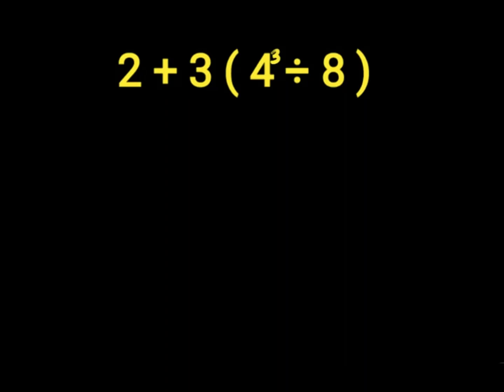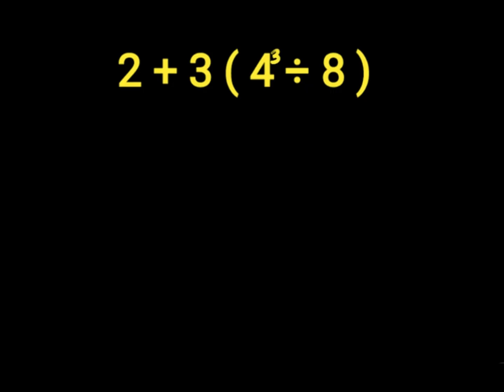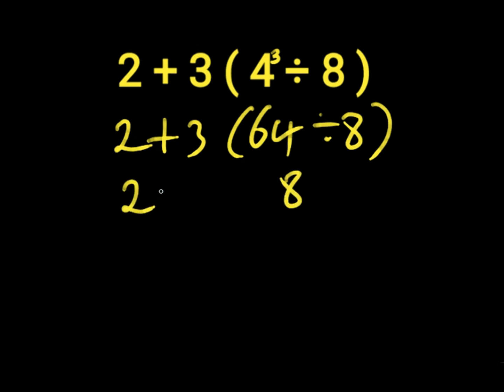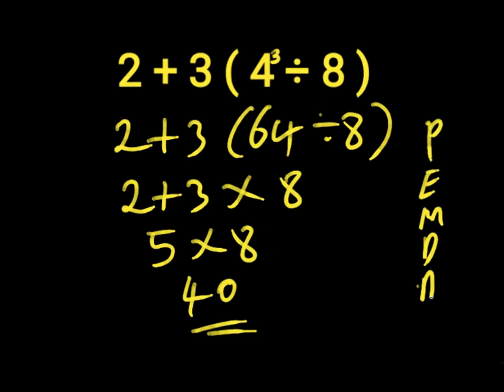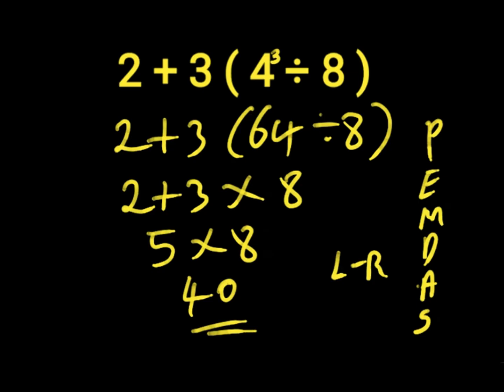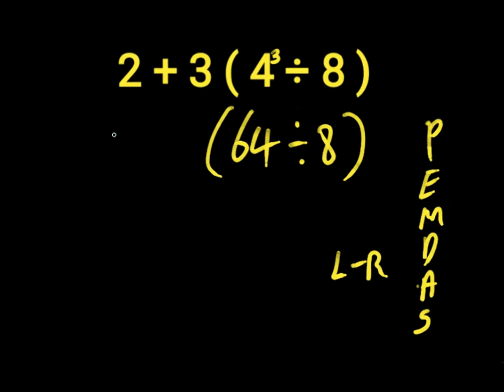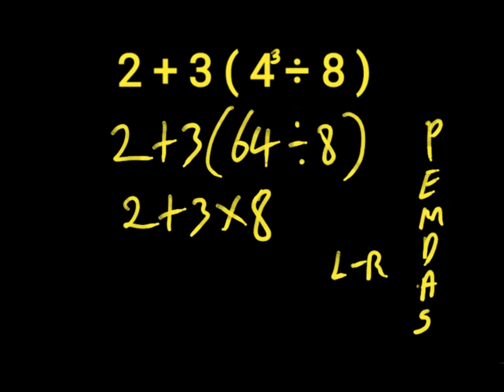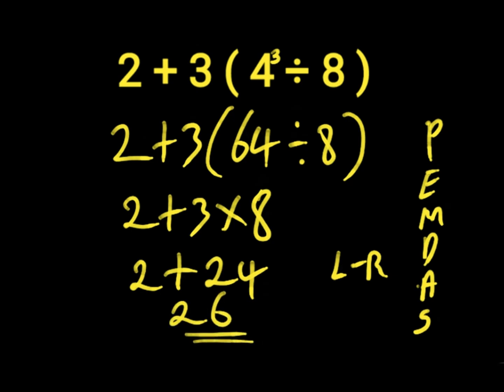Most People Fail This “Easy” Math Question!